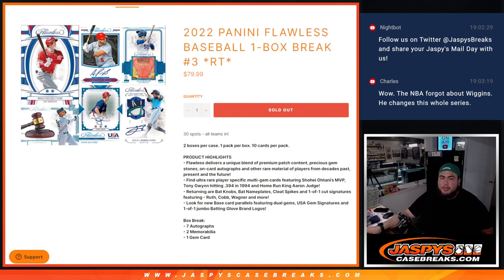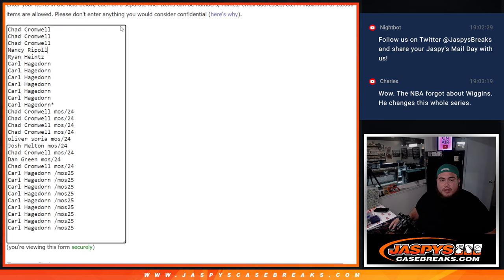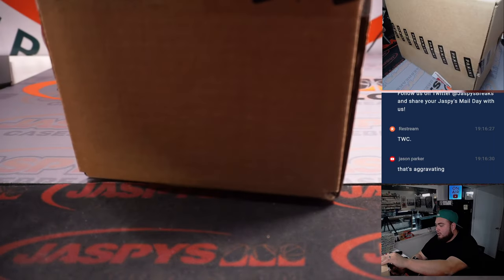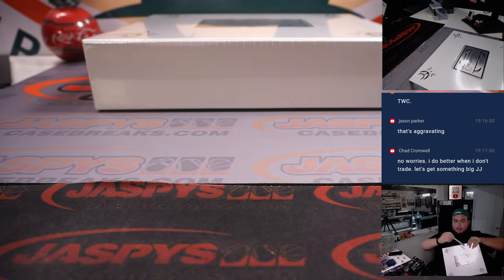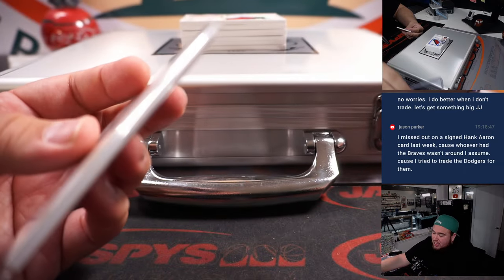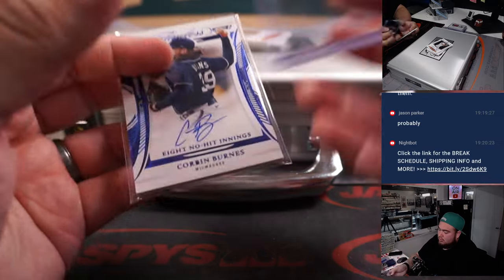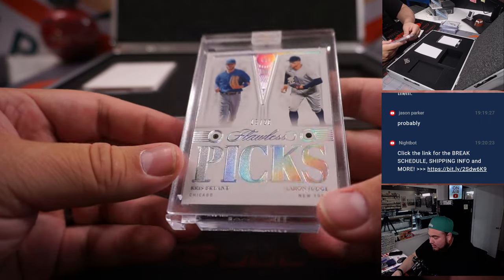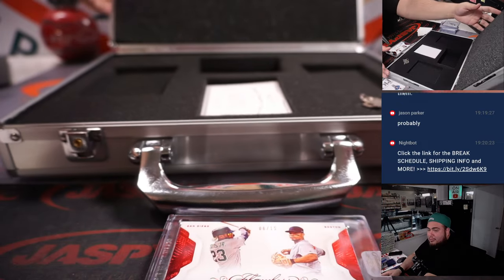Sat. 4/15/23 - 2022 Panini Flawless Baseball 1-Box Break #3 *RT*